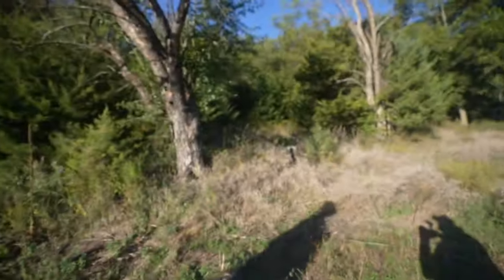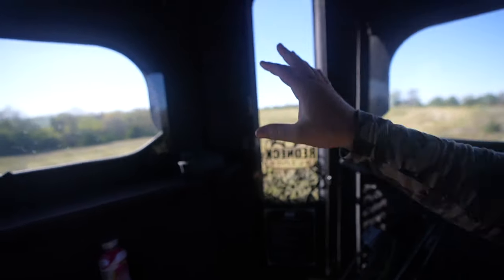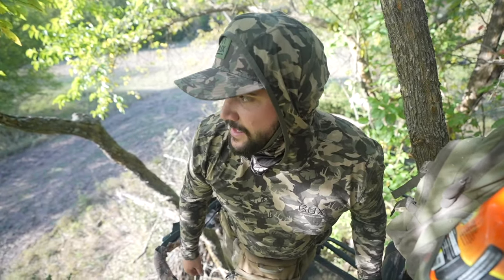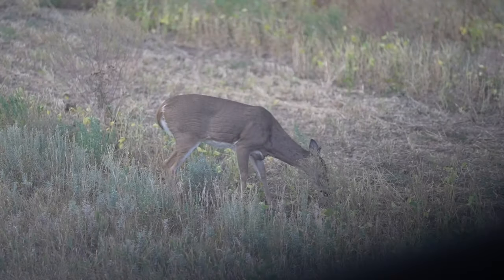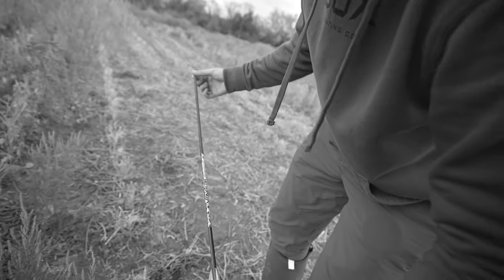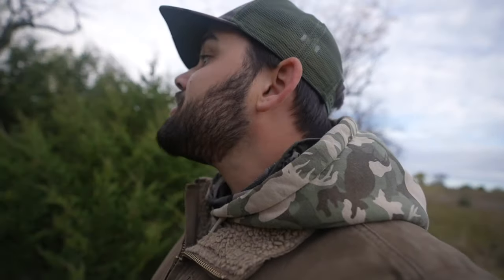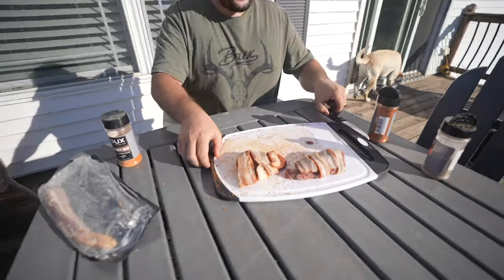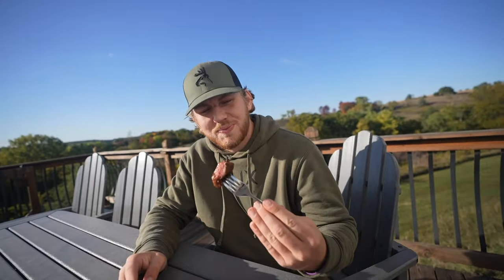My CLOSEST Deer Hunting BOW Shot YET!!! (Catch Clean Cook)